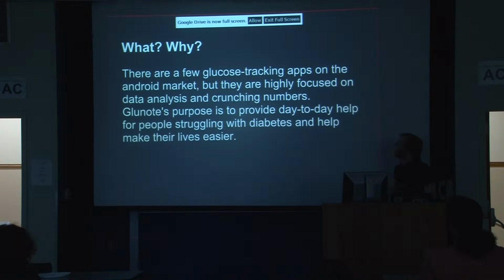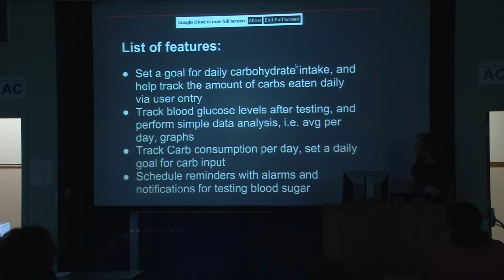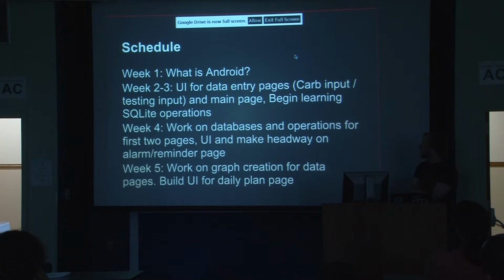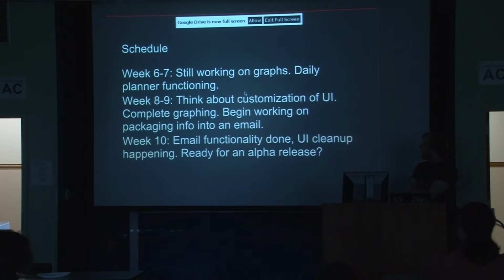RCOS Summer 2013 - Meeting 5 - Glunote